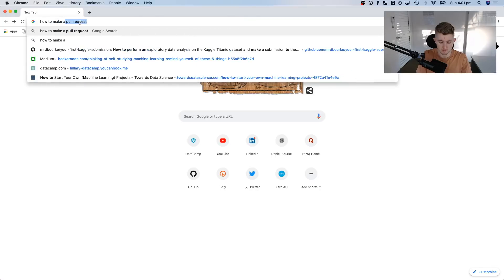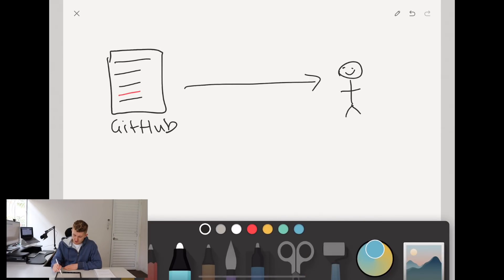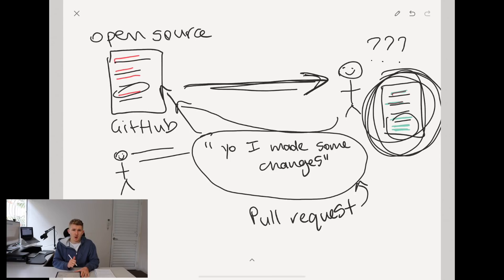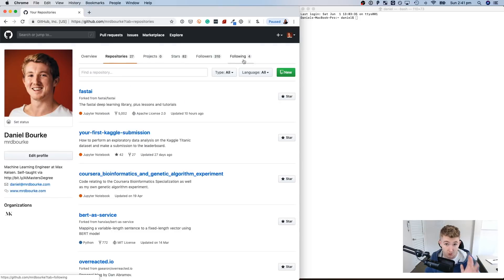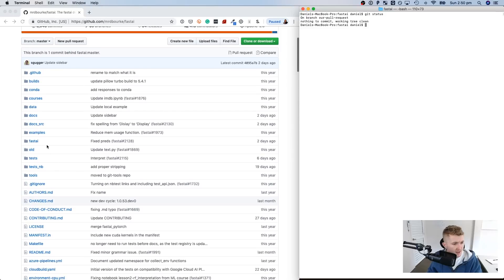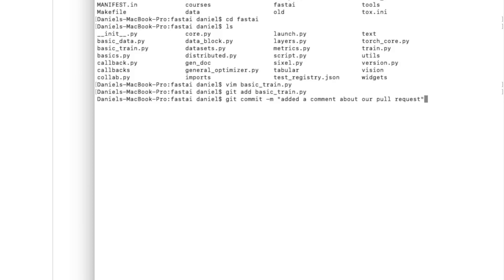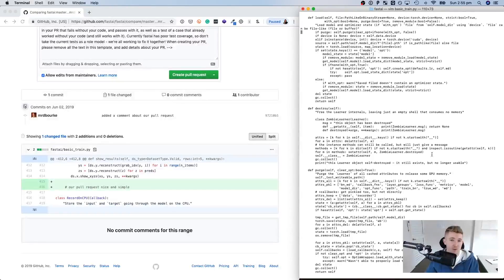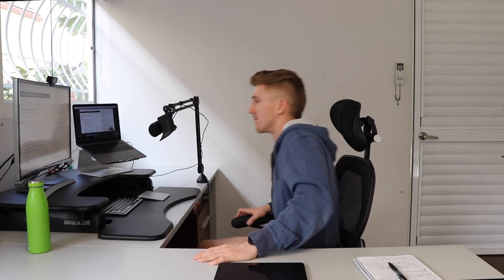How to make your first pull request (and how I made mine)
I made my first contribution to an open source library by making a pull request to the fastai deep learning repository!

Not sure what a pull request is? Or how you could make one?

This video will help.

Timestamps:
1:48 - What is a pull request?
5:12 - Why make a pull request?
6:23 - How do you make a pull request?

What is a pull request?

If you're using an open source library and find an error or want to contribute some of your own features, you can make your own copy of the library, add your changes or fixes and then submit them to the maintainers of the library.

The act of you submitting the changes you made (big or small) is called a pull request.

Why make a pull request?

Many open source libraries are maintained and built by far fewer people than who use them. This is a good thing because of the scalability of software but it means not all features or fixes can be added to the library as fast as you need them.

By contributing to an open source library you're helping not only the maintainers of the library but the people who use it in the future. Contributing to open source via a pull request is also something you can add to your portfolio to show what you've worked on.

How do you make a pull request?

1. Find an open source repository on GitHub which needs help or start with one you've been using.
2. Make a copy of the repository by forking the repository to your own GitHub.
3. Clone your version of the repository to your local machine: git clone repo-address
4. Change into the folder you just cloned: cd cloned-folder-name
5. Create a new branch in your local copy: git checkout -b new-branch-name
6. Make your edits (these could be adding features or fixing code or correcting spelling).
7. Add your changes: git add your-file-with-changes
8. Commit your changes: git commit -m "your message about the changes you made"
9. Push your changes to your new branch (the one you made in step 4): git push origin new-branch-name
10. Check to see if your changes are on GitHub.
11. Go back to the original repository page of the open source library.
12. If you've made the changes right, you should see a green button saying 'Compare & pull request', click it.
13. Enter a message about the changes you've made.
14. Submit your pull request (woohoo!).
15. Wait to hear back from one of the maintainers of the library.

For email updates on videos/articles like this, sign up for more

Special thanks to Max Kelsen for allowing me to work on problems which led to contributing to the fastai library.